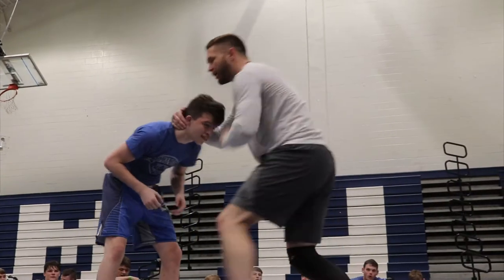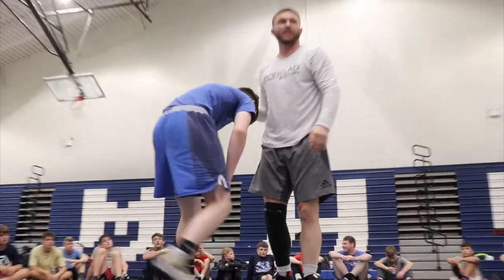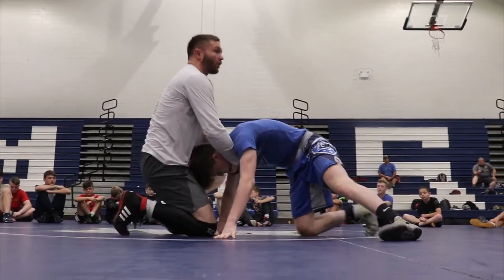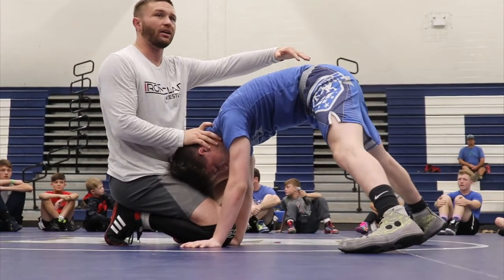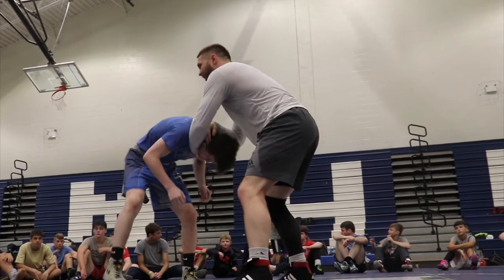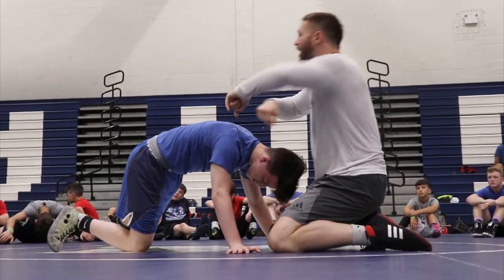HOW TO EASILY MOVE your OPPONENT - Control the HEAD, Control the BODY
Jake demonstrates the BEST way to control someone.
Control the head, Control the body!
The body will follow 100% of the places the head goes.

We’re always dropping new content!
To receive notifications when we drop a video. 🔥